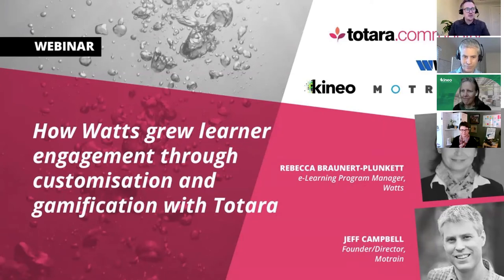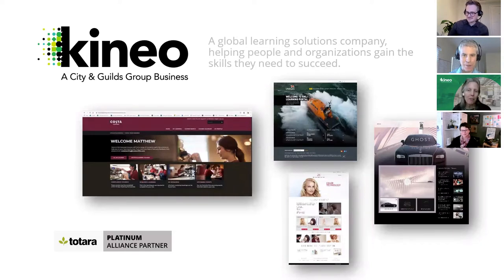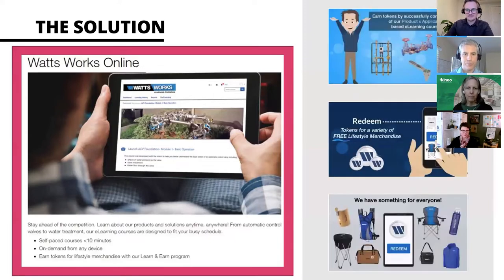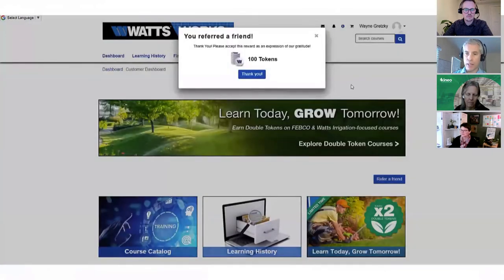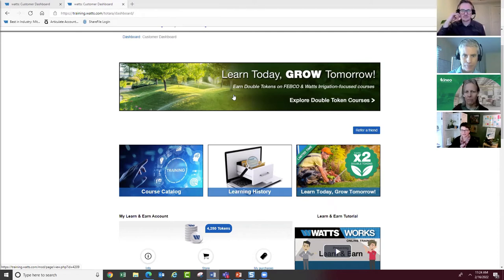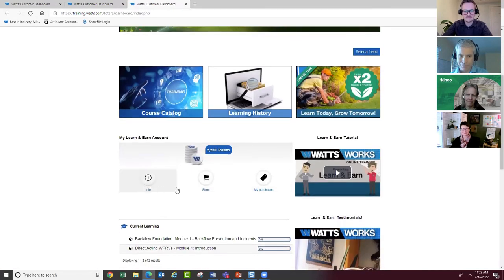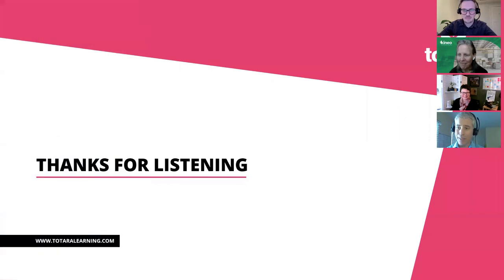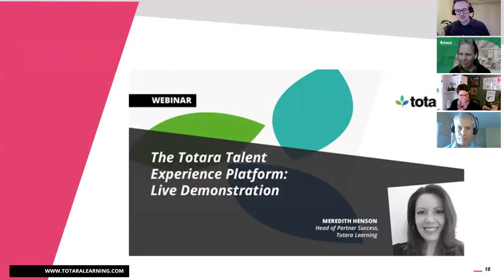How Watts grew learner engagement through customisation and gamification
Watts is a leader in water technology products, committed to improving the comfort, safety, and quality of life for people around the world. Their mission is to provide high-quality products, systems, and solutions for the conveyance, conservation, control, and safe use of water.

Watts' e-learning Program Manager Rebecca Braunert-Plunkett partnered with Kineo to implement a new custom LMS based on Totara. It features a sleek, branded interface and an auto-audience assignment feature that helps users to register quickly as internal employees or as an extended enterprise partner.  It also gives users a definitive source of knowledge that can be accessed at their own convenience. As the process was set in motion, the Motrain gamification plugin was added into the mix. This integration was a driving force for improving learner engagement, allowing users to earn tokens for completing courses and creating a foundation for the Watts “Learn and Earn” program.

Hear from e-learning Program Manager Rebecca Braunert-Plunkett and Motrain founder Jeff Campbell as they take us behind the scenes of their Totara site.

This webinar took place on the 16th of February 2022.